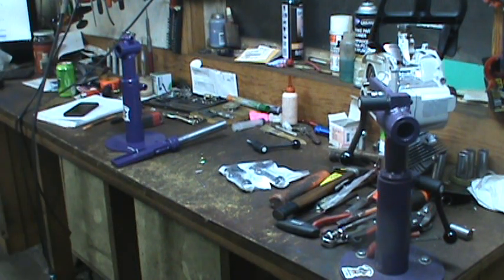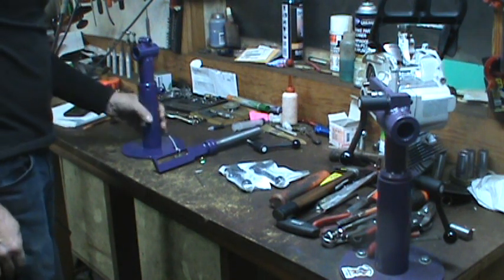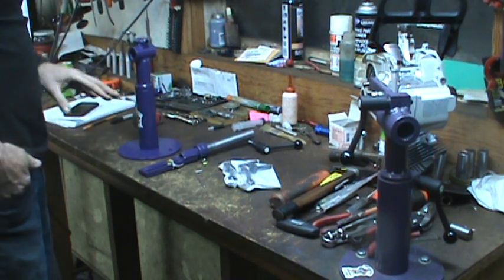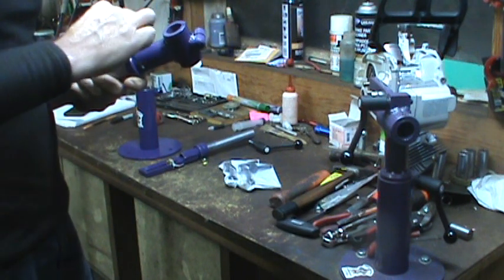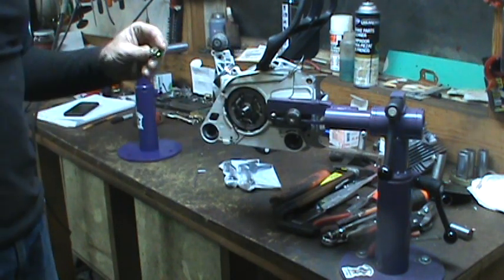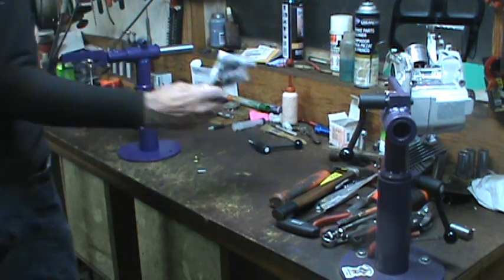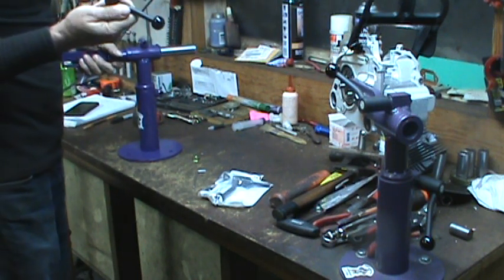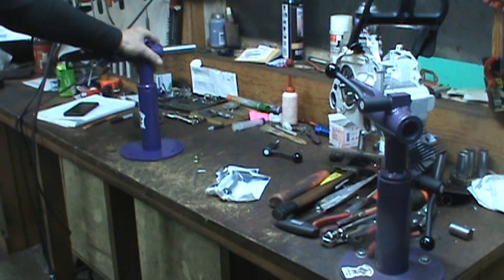chain saw vices, holding fixture